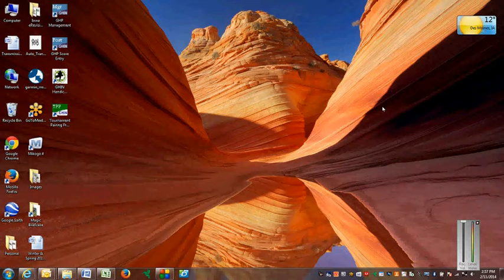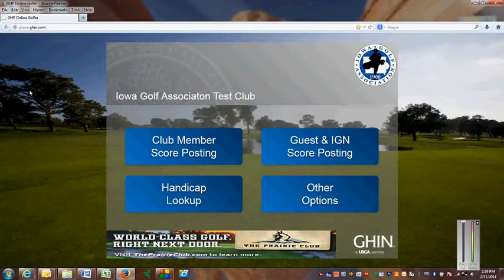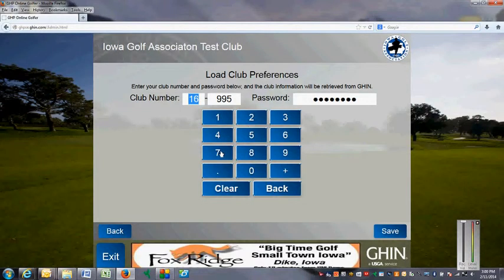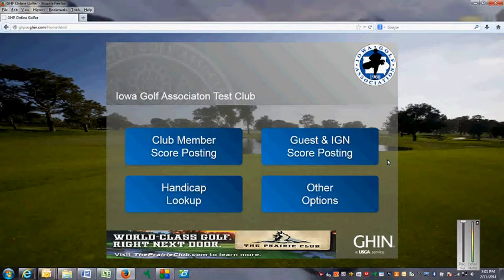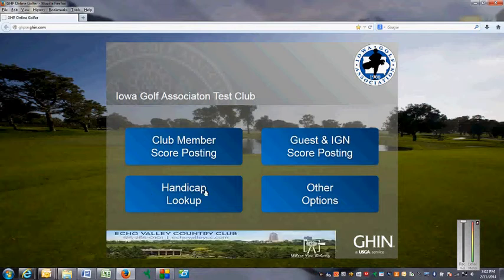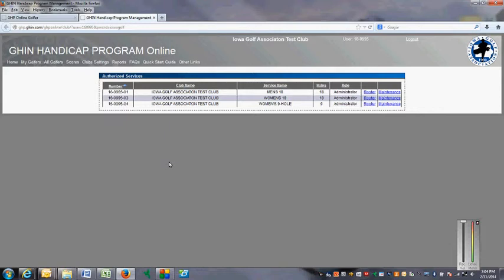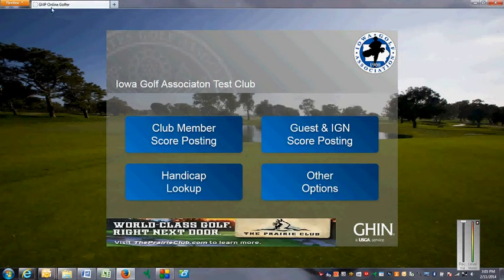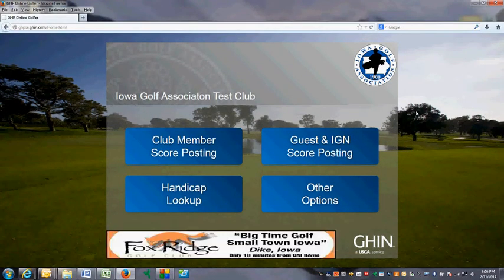GHP Online 1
Introduction - Loading your club the first time, learning about the score entry and management sides of the program. You will also find out about setting your browser in full-screen mode.